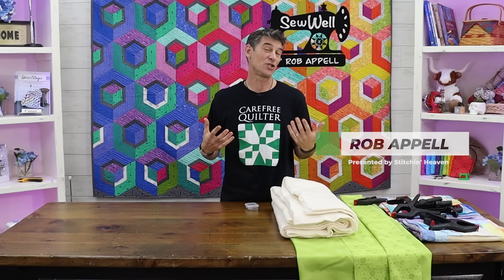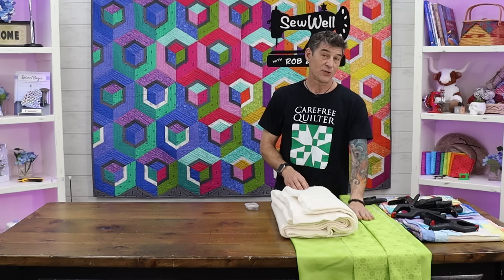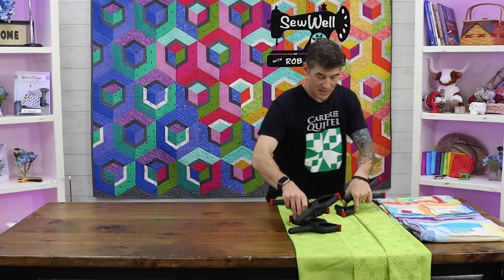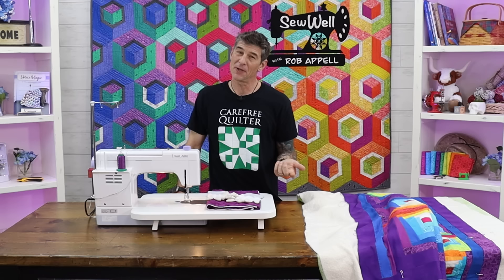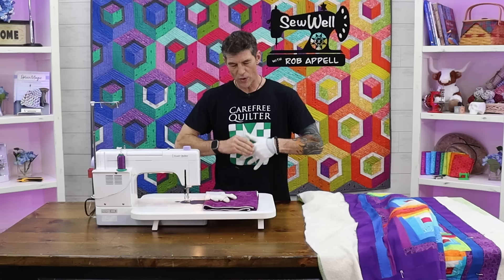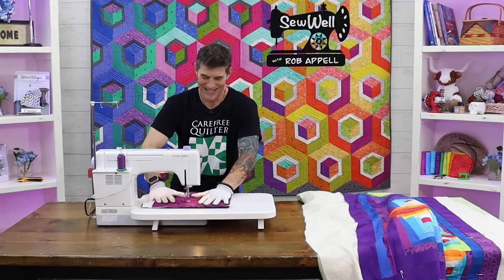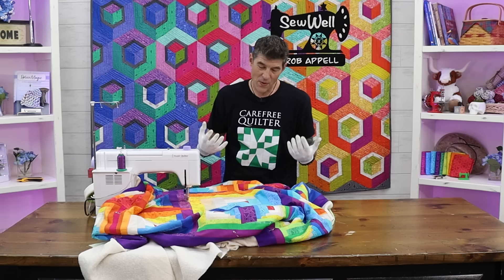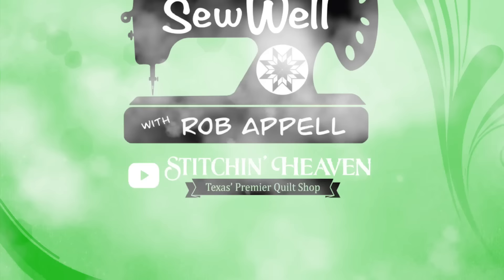Baste and Quilt your Own Quilts at Home with Rob Appell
Rob Appell will walk you through all the steps to baste your own quilt top at home, plus some simple tips on simple swirls and curls as a free motion motif.